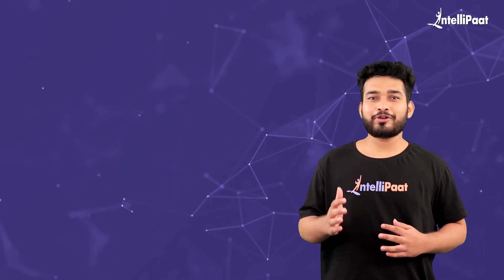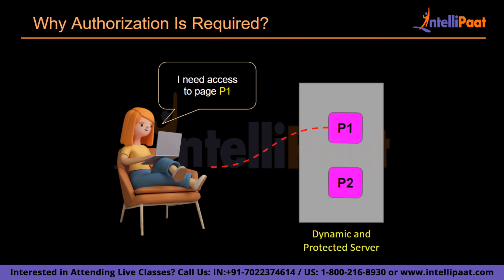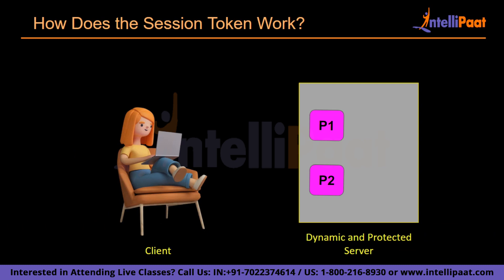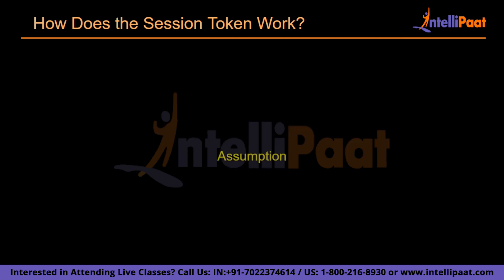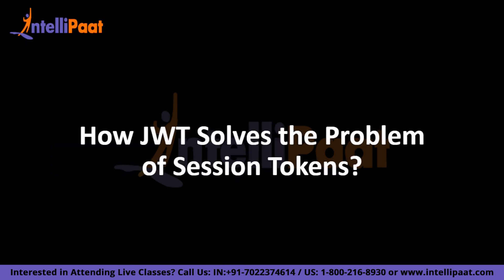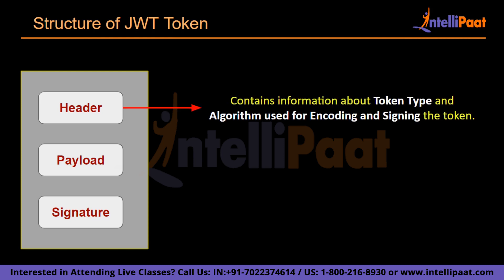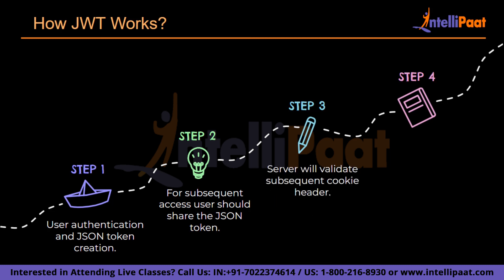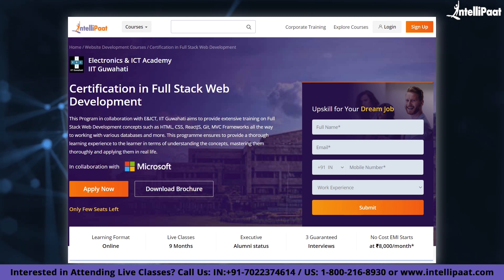JSON Web Tokens | JSON Web Tokens Tutorial | Intellipaat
JSON Web Tokens (JWTs) are a compact, URL-safe means of representing claims to be transferred between two parties. In this video, we'll take a deep dive into JWTs and understand how they work.

We'll start by discussing the basic structure of a JWT and what each part represents. Then, we'll look at the process of creating and verifying a JWT, and the various algorithms that can be used for signing and encryption.

Next, we'll explore the use cases of JWTs, including authentication and authorization in web applications, and how they can be used to securely transmit information between different services.

We'll also cover some common pitfalls and best practices when working with JWTs, such as avoiding the storage of sensitive information in the token, and the importance of setting appropriate expiry times.

By the end of this video, you'll have a solid understanding of what JWTs are, how they work, and when to use them. Whether you're a web developer, security professional, or just curious about this fascinating topic, this video is a must-watch!

🔵 Following topics are covered in this session:
00:00 - Introduction
00:52 - What is JWT?
02:01 - Why Authorization is Required?
04:23 - How Does the Session Token Work?
07:49 - How JWT Solves the Problem of Session Tokens?
09:44 - Structure of JWT Token
11:02 - How JWT Works?

🔵 Intellipaat Edge
1. 24*7 Lifetime Access & Support
2. Flexible Class Schedule
3. Job Assistance
4. Mentors with +14 yrs
5. Industry-Oriented Courseware
6. Life time free Course Upgrade